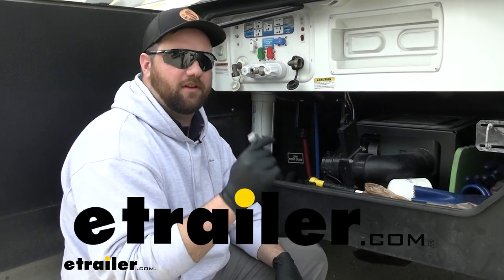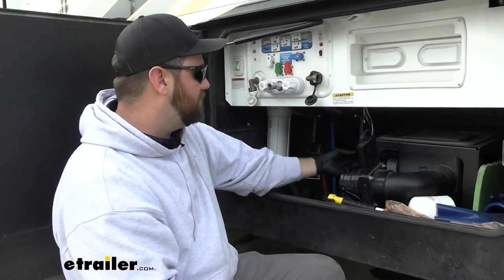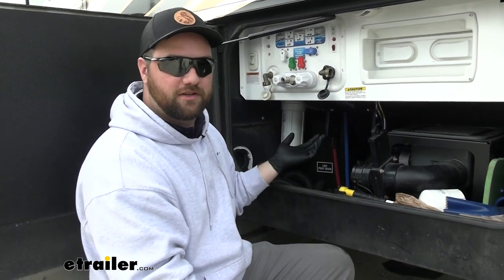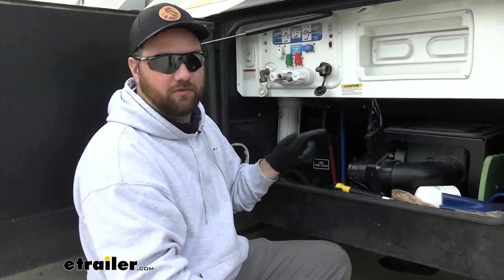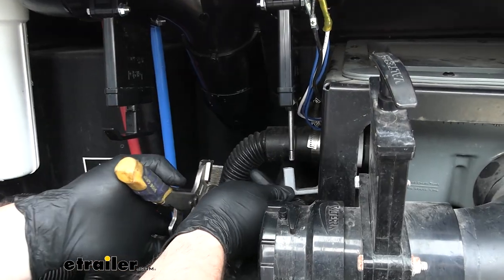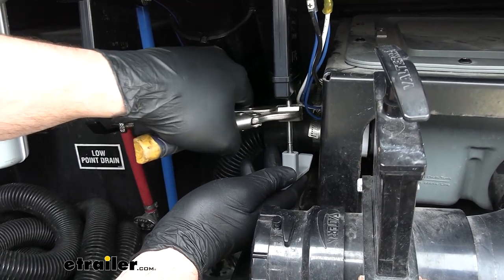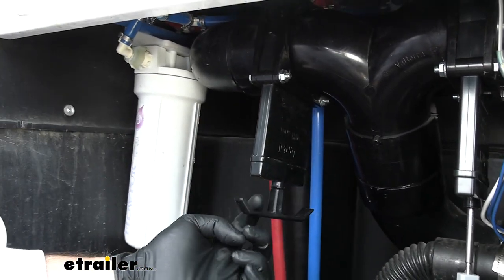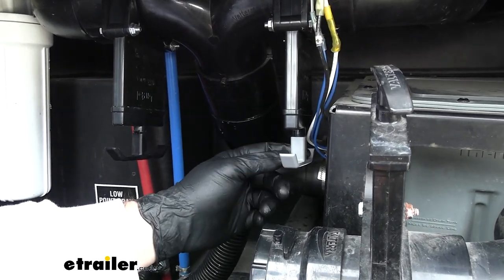Setting up the Replacement Handle for LaSalle Bristol Waste Valves on a 2017 Jayco Seneca Motorhome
Click for more info and reviews of this LaSalle Bristol RV Waste Valves:

Hey guys, this is Jake here with etrailer.  Today we're gonna be taking a look at, I'm gonna show you how to replace the LaSalle Bristol valve handle.  This is going to be a gray colored valve handle.  The nice part about this is that if you already have gray valve handles, it'll be a direct replacement.  But if you see here, we have two black handles.  This is our black water, this is our gray water.

Well, the owner of our RV here would like to replace the gray water valve handle with the gray one so that he doesn't get confused.  Yes, it is his RV, he should know which one is which, but this just kind of makes it mindless if a friend of his wants to help him out with emptying his tanks, then he'll know too which one is the right tank.  So we'll start by removing the old one.  And these can be kind of tricky.  You're almost always gonna have to hold it with something like a vice grips because these have some silicone on them.

We'll twist it and we can re-grip, twist it and we'll just have to do that until it's off all the way.  Now we'll take our new valve handle and just put it in place of our old one.  We're only having to use this tool in this tighter area because of this bracket right here.  We can't quite get it to thread on like this one would.  This one would be really easy to just thread right on.

This one's kind of giving us some trouble.  With our new handle in place, we'll test it out, make sure it's secure and we're all good to go.  And that's gonna do it for a look at and installation of the replacement valve handle.